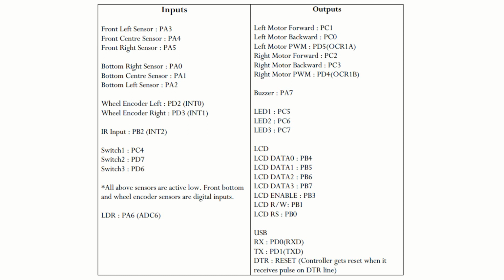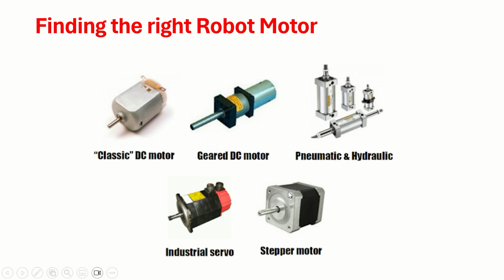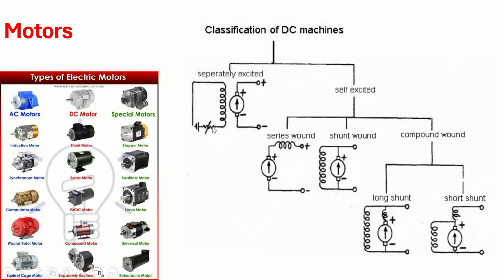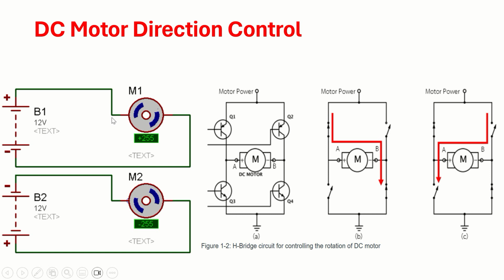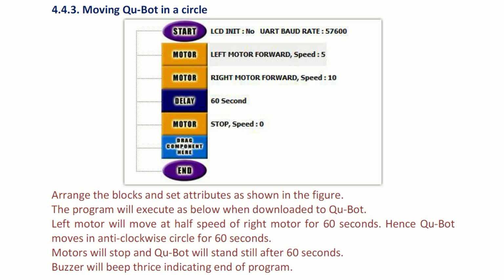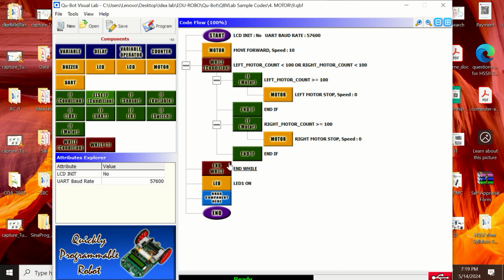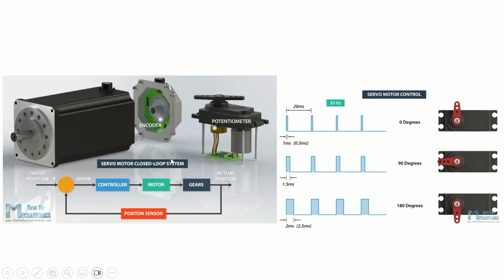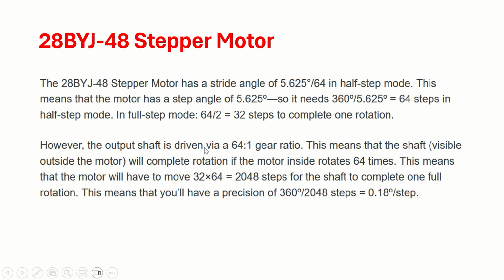Qu-Bot Session-8: DC/Servo/Stepper Motor Interface and programing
This session delves into the fundamental operations of DC motors, servo motors, and stepper motors. Additionally, it covers programming techniques using Visual Lab Software.